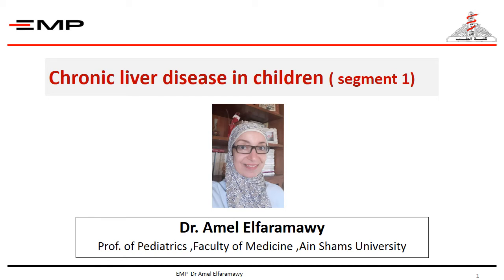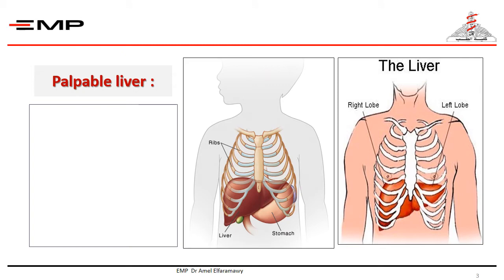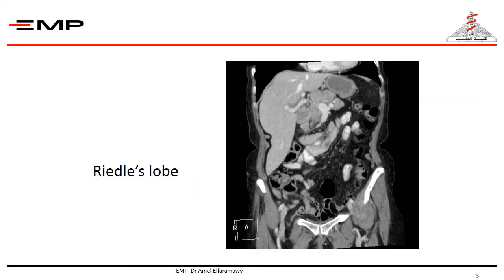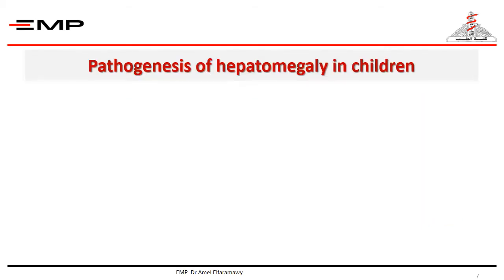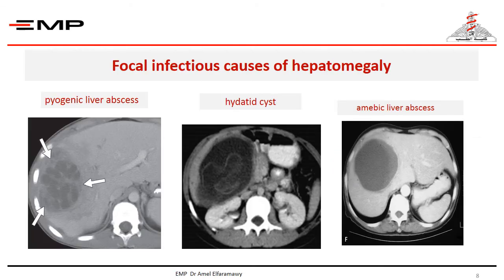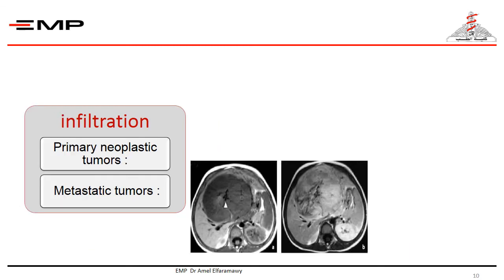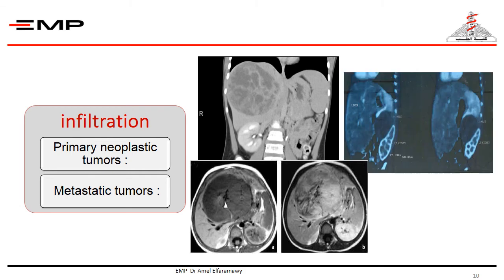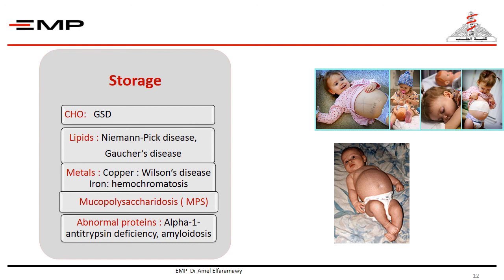Chronic liver disease in children segment 1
Dr. Amel Elfaramawy